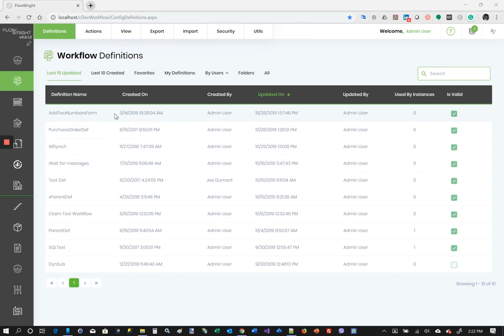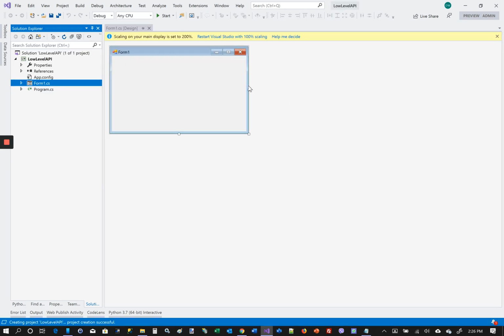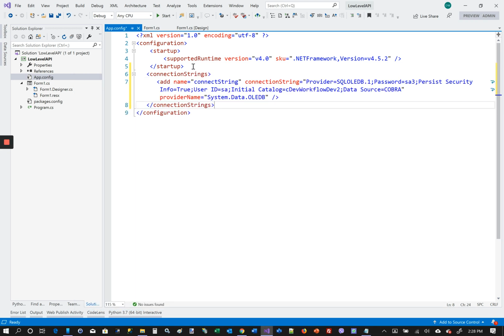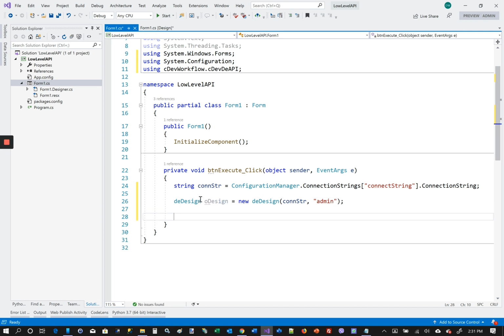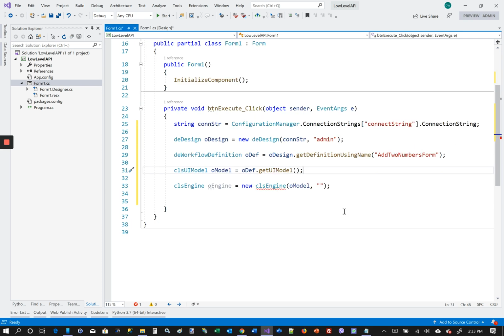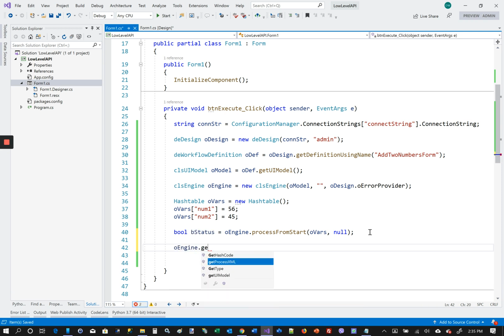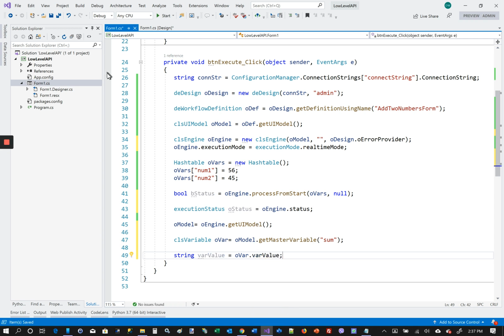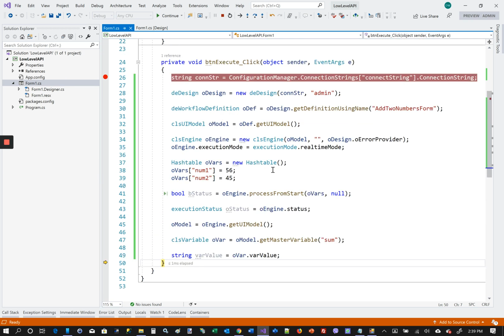Executing workflows using engine real time mode low level API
Using the low level API to execute workflows in real-time mode